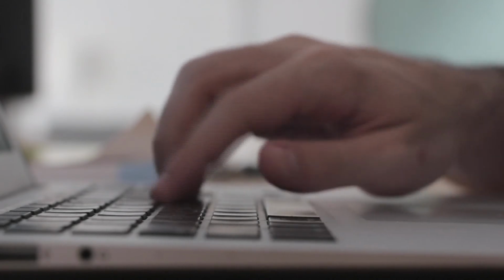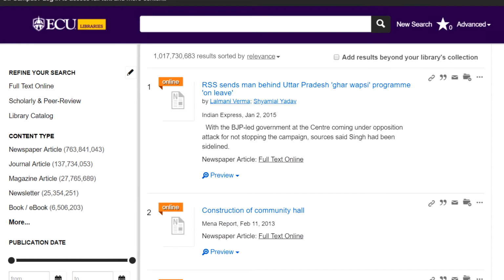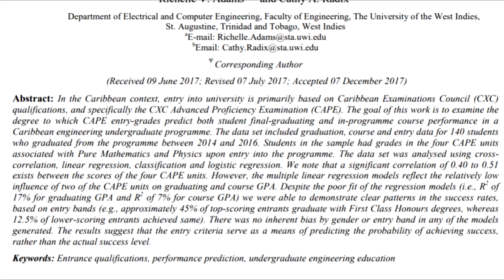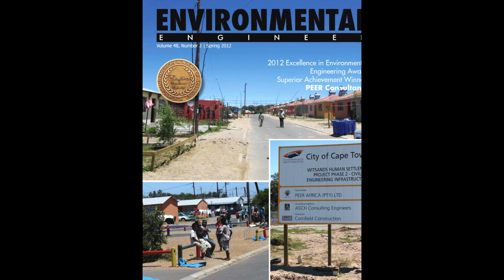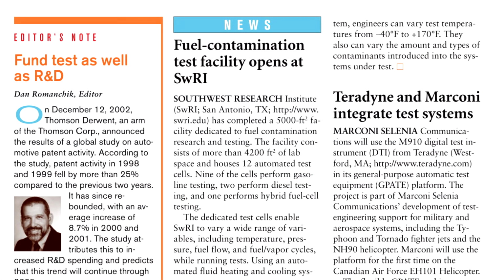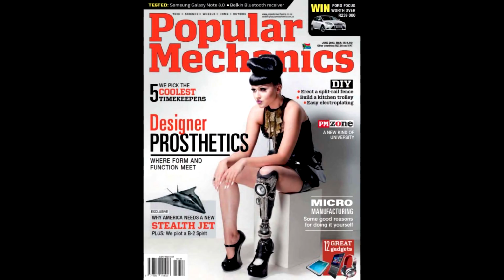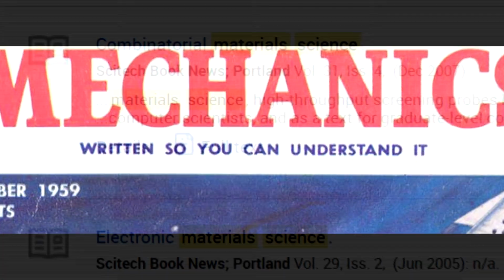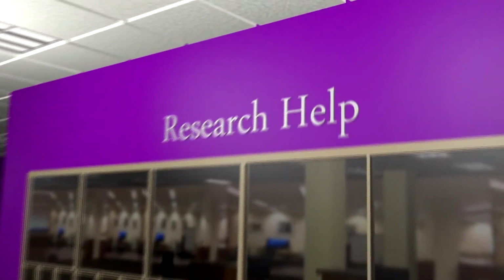Periodical Source Types